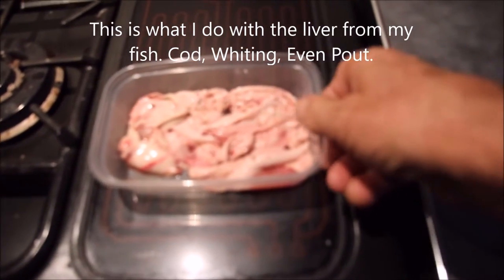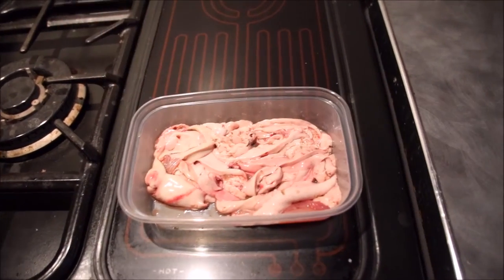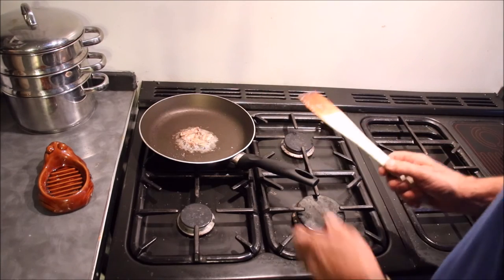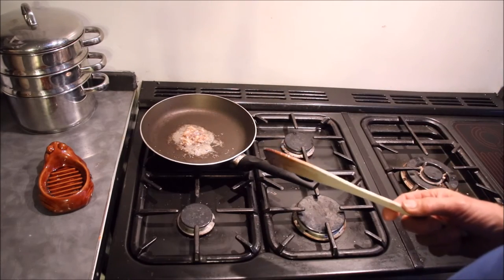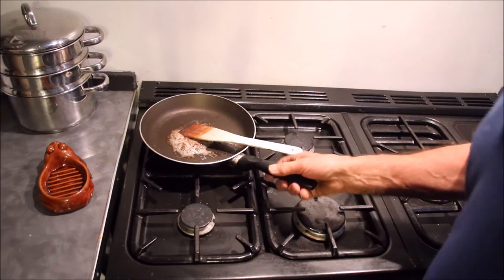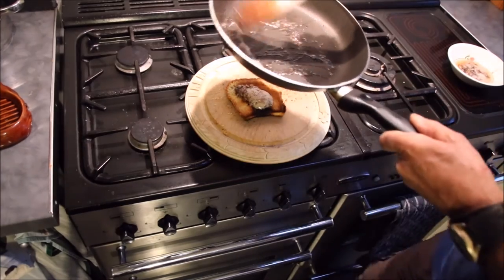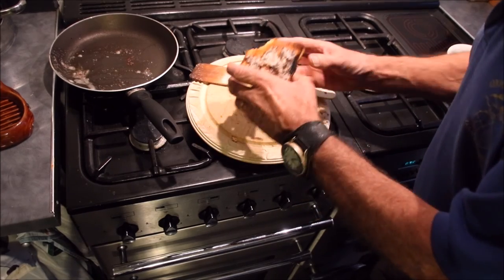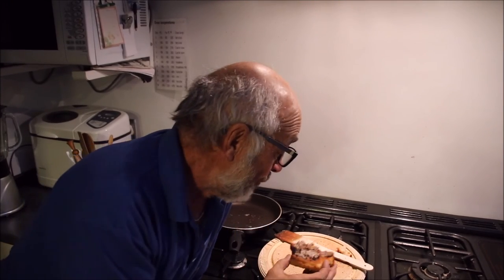Cook Fish liver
I don't like to waste anything, especially the fish I catch. While gutting the fish I separate the livers. Discard any that don’t look good then cook the best. The Bones can be cooked for soup.That is my next video.